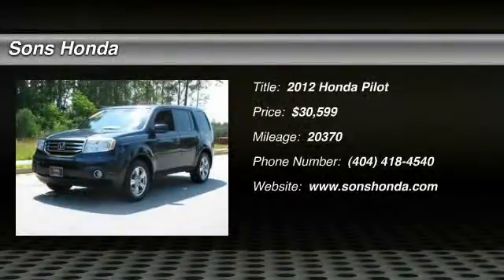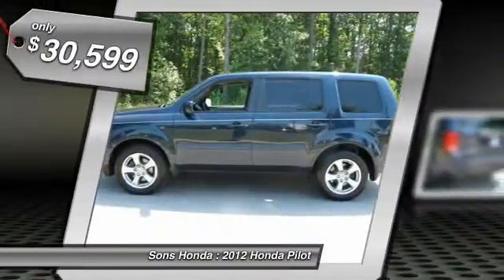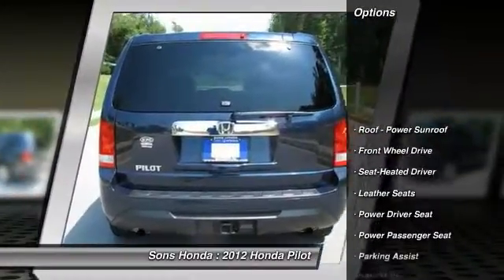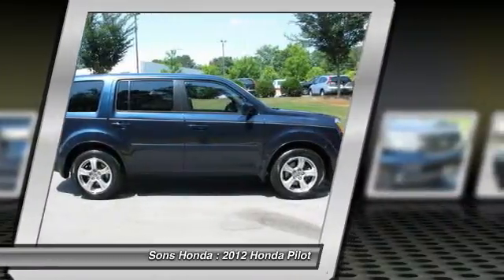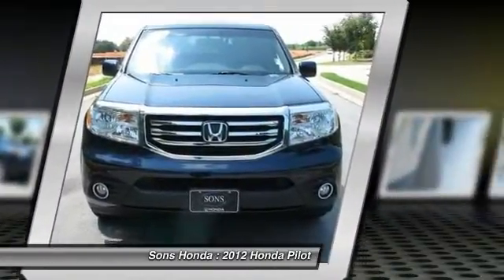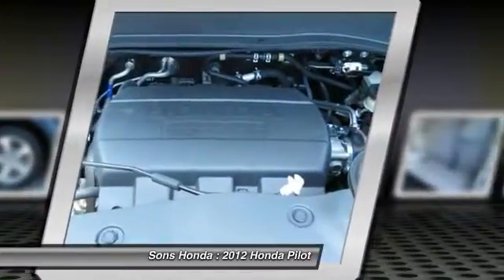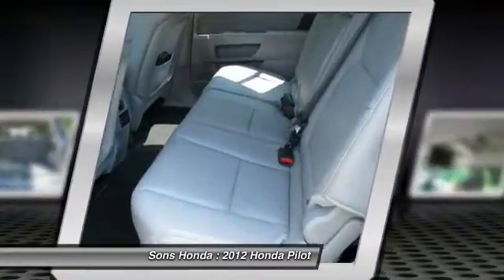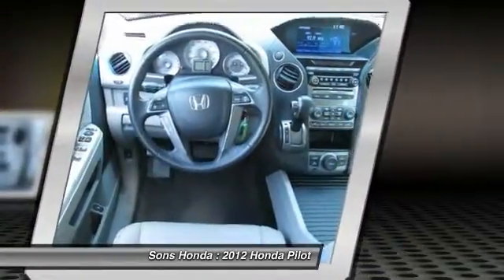2012 Honda Pilot McDonough GA P3742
2012 Honda Pilot EX-L - $30599

Sons Honda
105 Sons Drive

SPOTLESS! ONE-OWNER! LEATHER! SUNROOF! ALLOYS! ALL THE POWER OPTIONS! LOW LOW MILES! PRICED WELL BELOW THE MARKET!! HARD TO FIND!! HURRY! Looking for an outstanding deal on a terrific-looking 2012 Honda Pilot? Well, we've got it! With the low mileage and meticulous upkeep on this Pilot, you can count on hearing the purr of its engine for years to come. Check out Sons Honda, featuring the largest selection of Honda Certified vehicles on the southside and home to the Sons Advantage.  We remove sold units as quickly as possible, due to our high inventory turnover of vehicles per month it is possible that some may remain online so please call in advance to make sure that the vehicle that you are looking for is still in stock. Our prices are current market based, set to remove the negotiating process and streamline your visit with us. We are able to set our prices based on our competitors to ensure you receive the best value possible. Please print this ad to receive this special internet offer.  No other discounts or offers may apply.